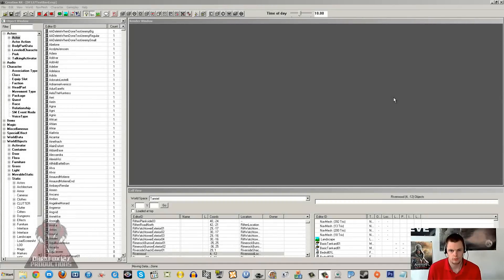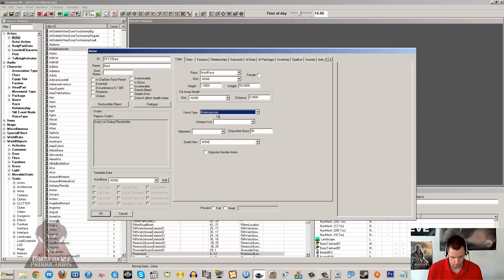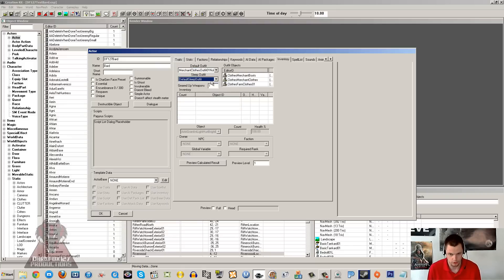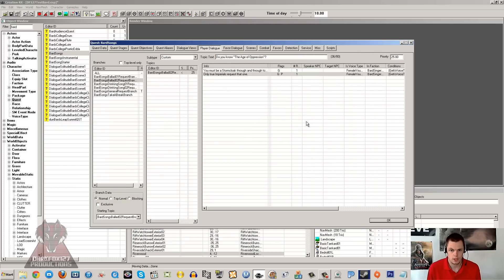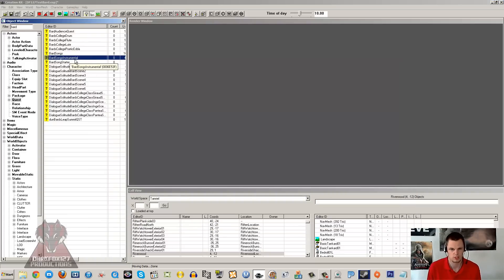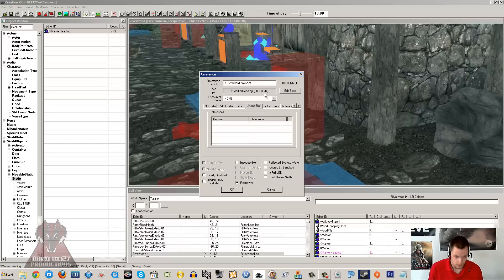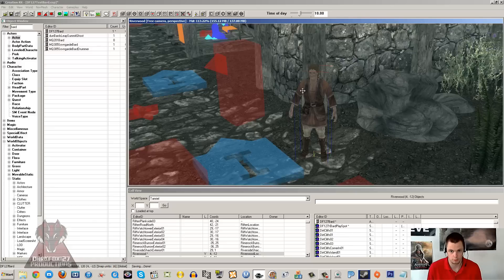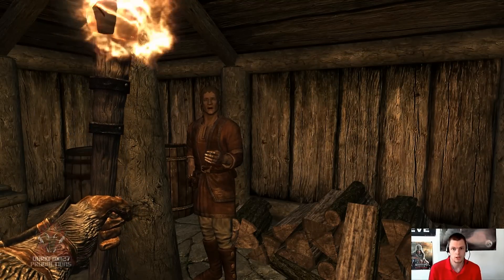Creation Kit (Create a Bard)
This video will guide newcomers to the guide through using the Cell View of the Creation Kit. I will show users how to create and edit cells within the kit and I will explain what most of the options are for. I don't show how to go ahead and build anything up as I just explain the general tab information.

I hope you find this tutorial useful if you are new to the kit.

Please consider supporting my content